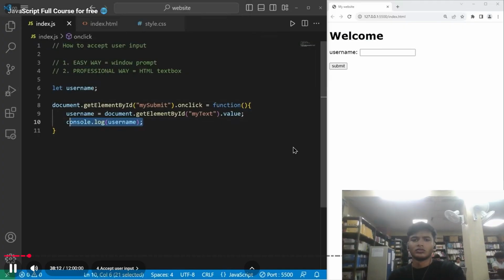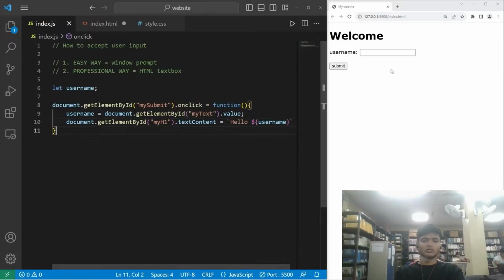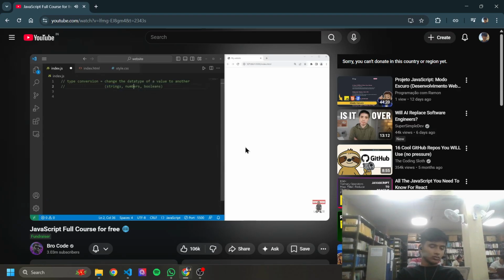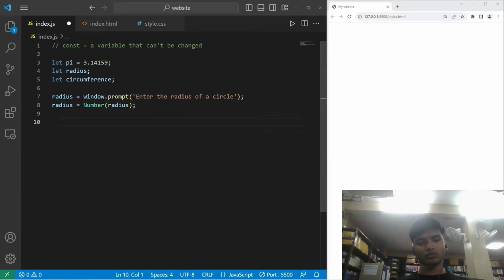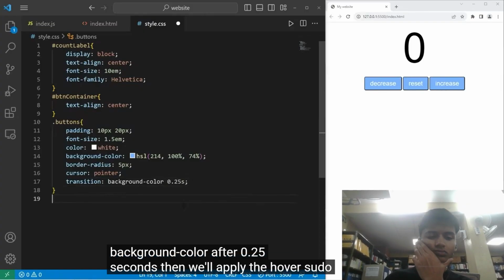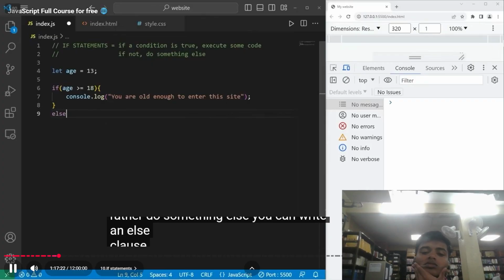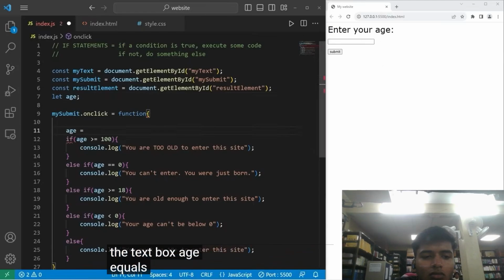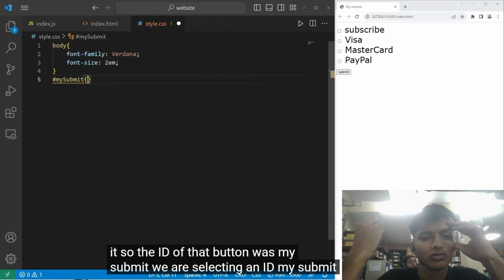Day 4 of coding again to stay consistent (session 2)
WE LEARNING JS